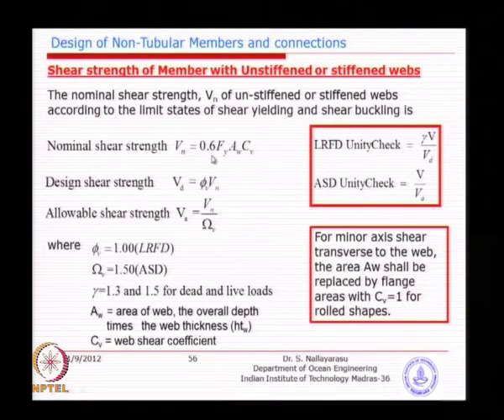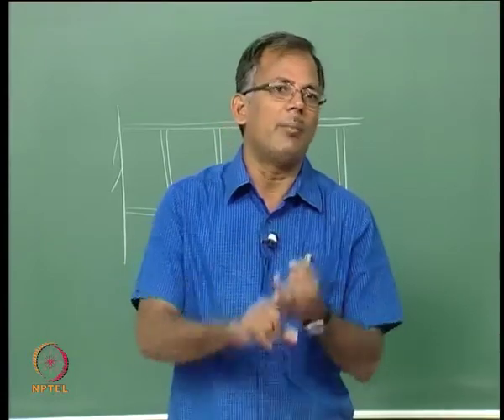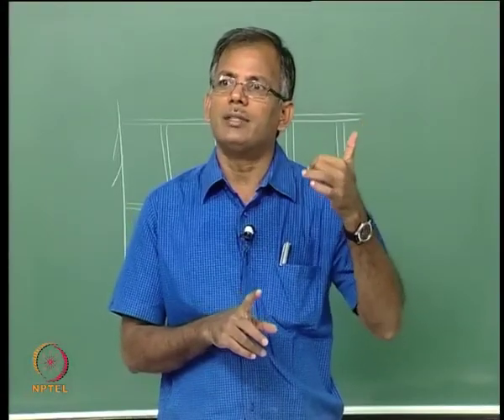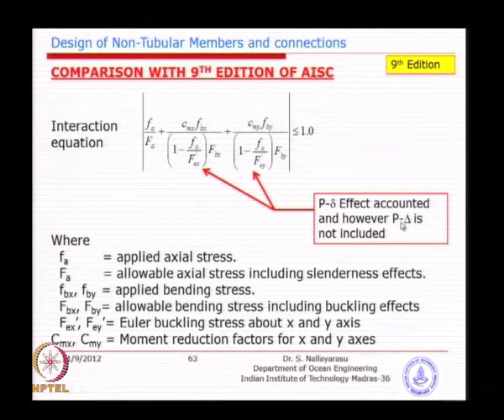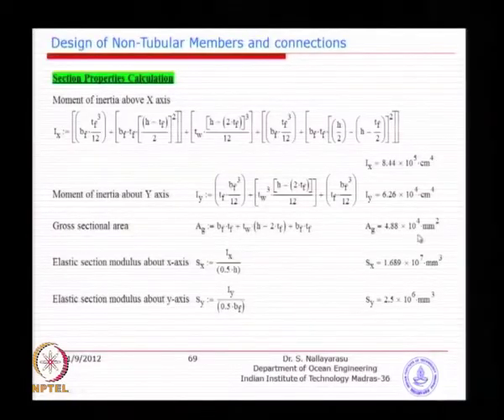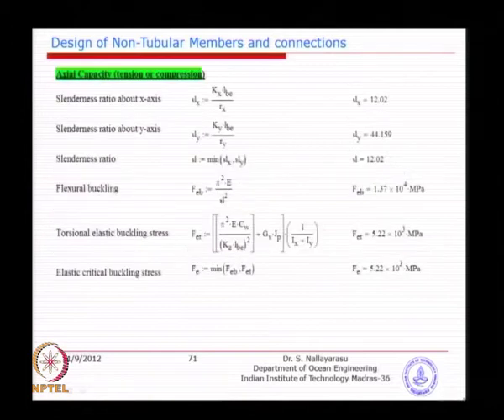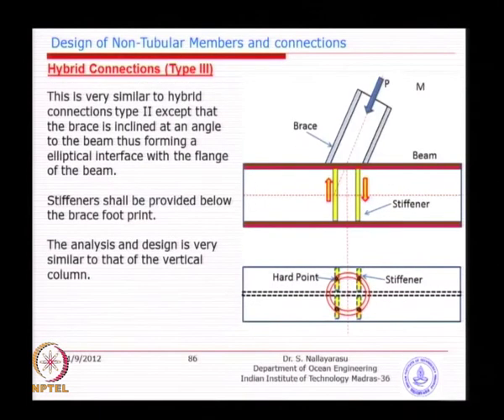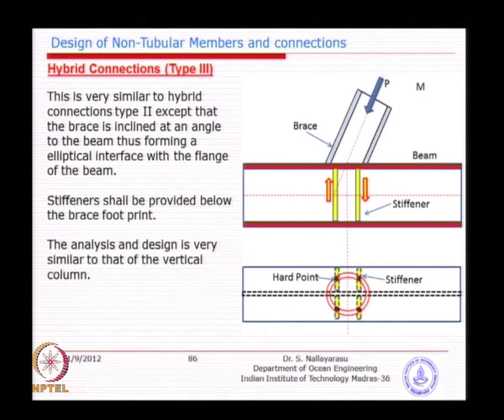Mod-04 Lec-12 Tubular Joint Design for Static and Cyclic Loads - 12